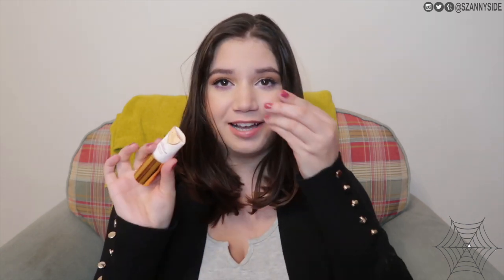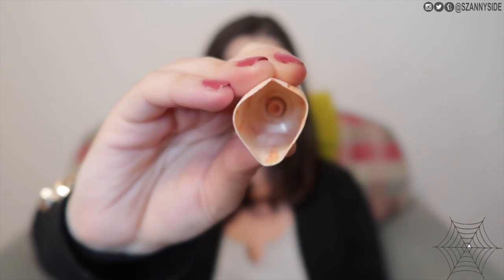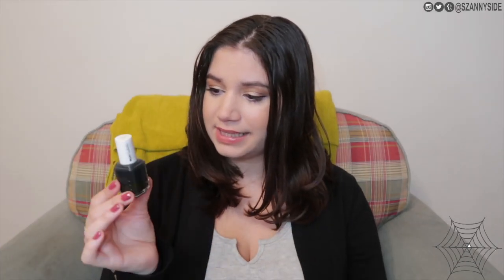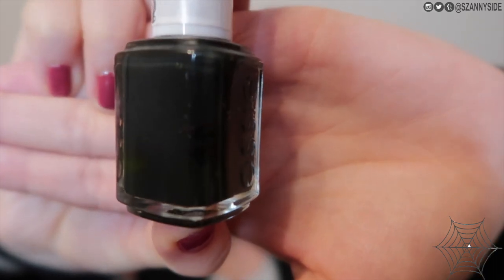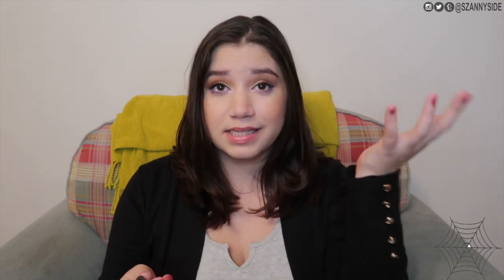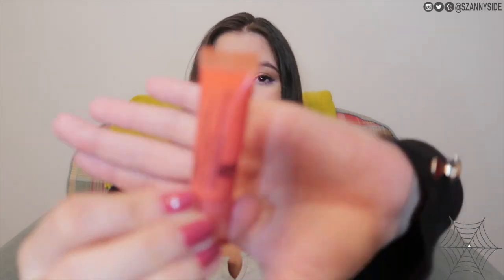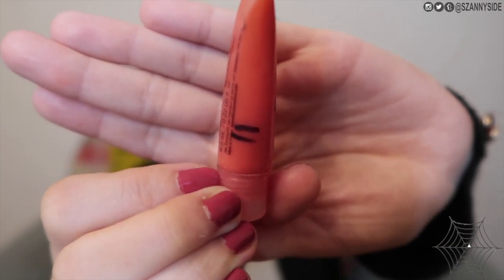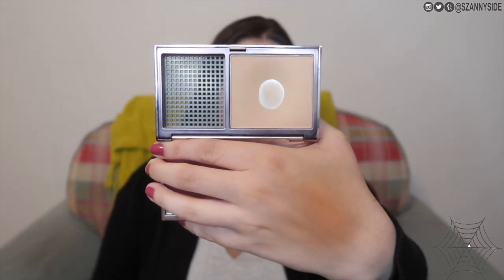Graveyard Project Pan 2021 - Update 2 👻🎃 🌒 | Szannyside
Graveyard Project Pan 2021 - Update 2 👻🎃 🌒

Hello guys,
slightly late, but here is my last update of the Graveyard project pan before the big finale at Halloween! How exciting! t's a big collaborative project pan so I'll leave the lovely creator Emily & the participant's list below. Enjoy binge-watching the series 🙂